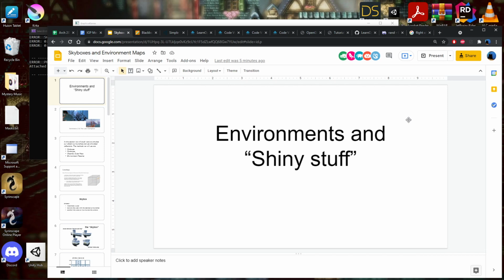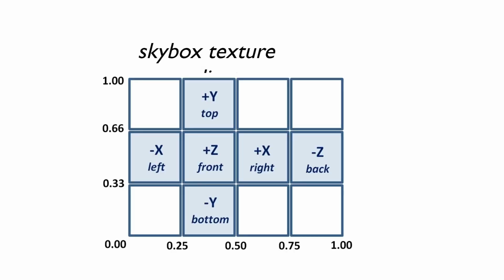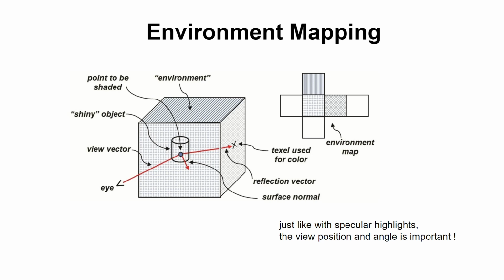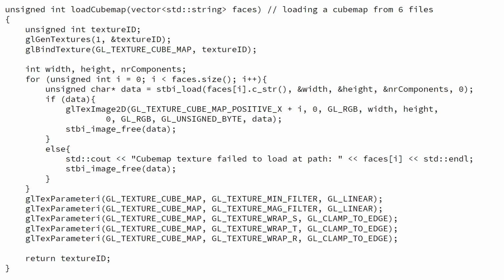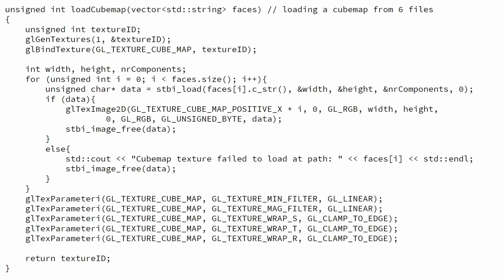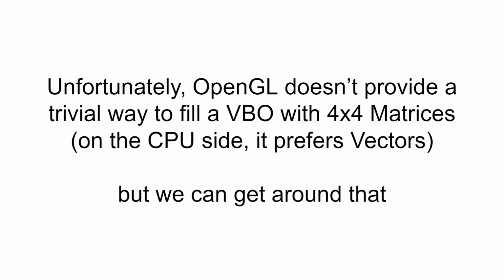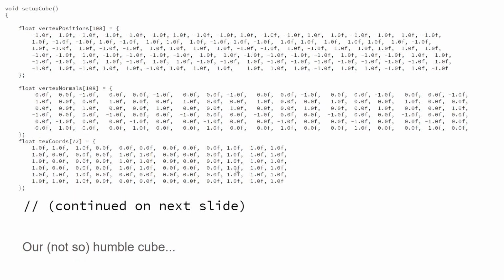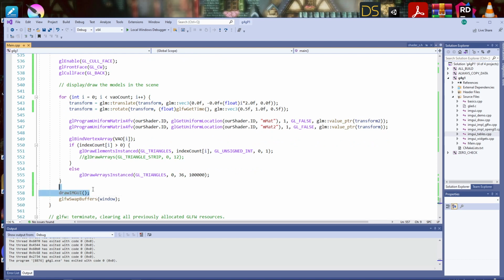G4G CubeMaps 06 28 21